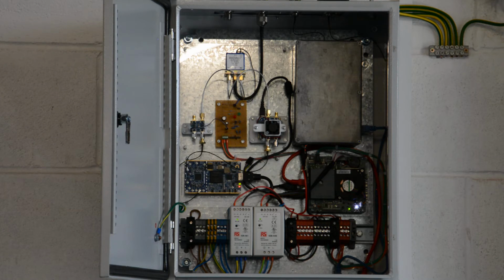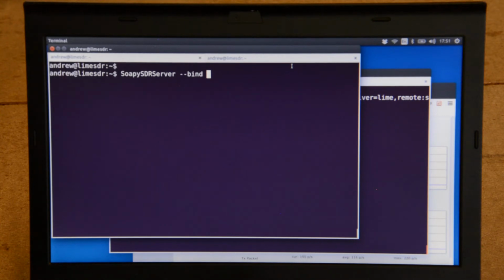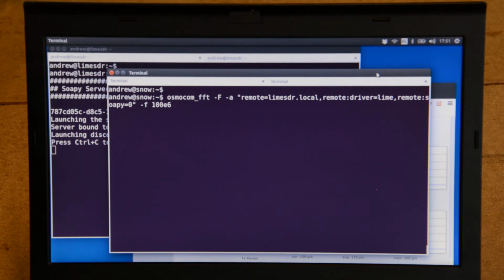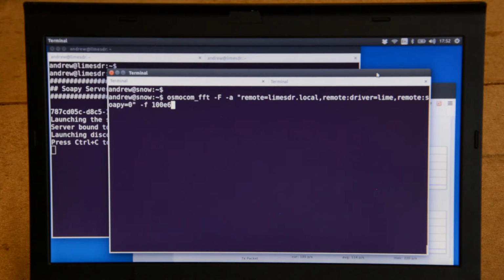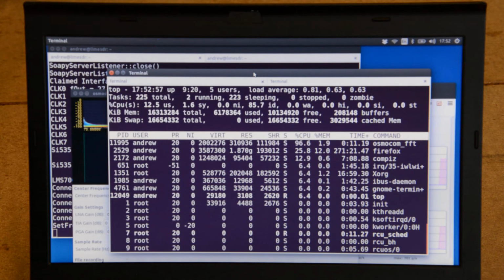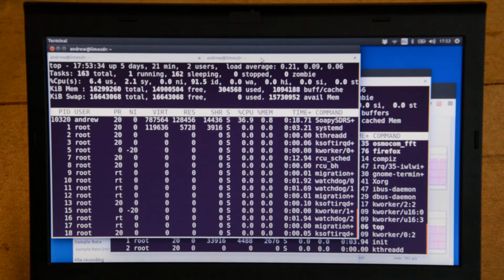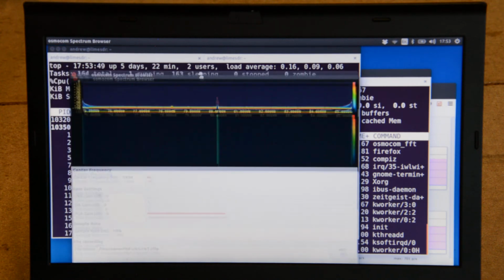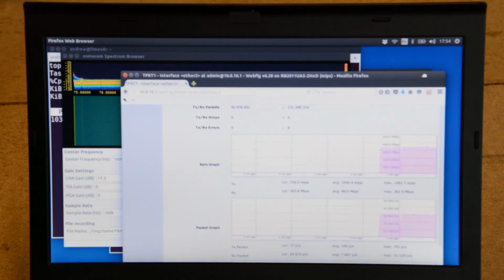LimeSDR + SoapyRemote + osmocom_fft Demo